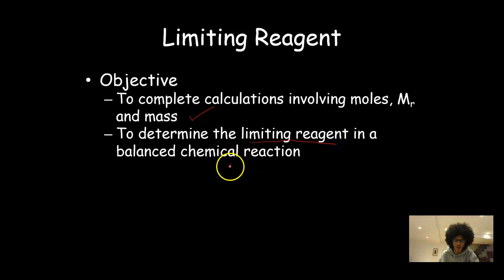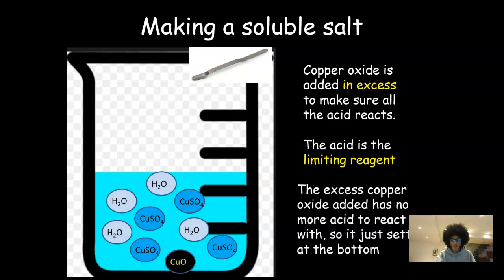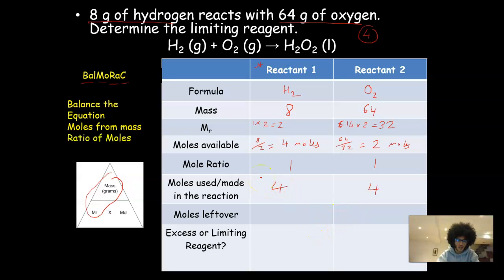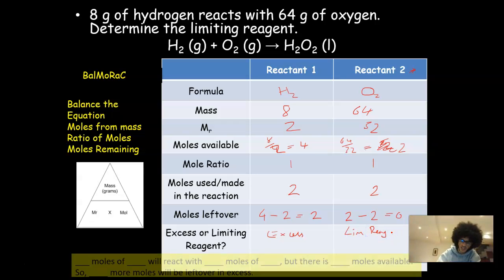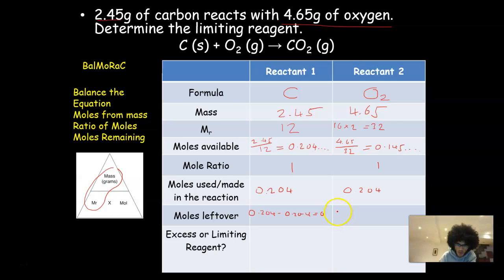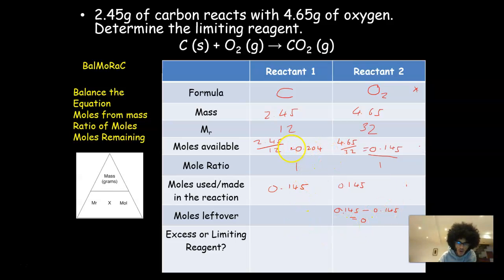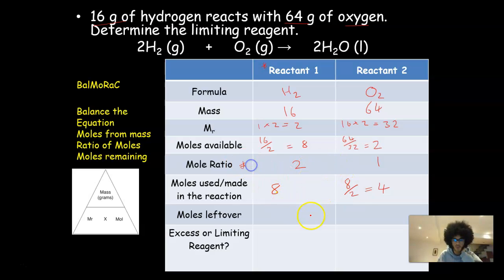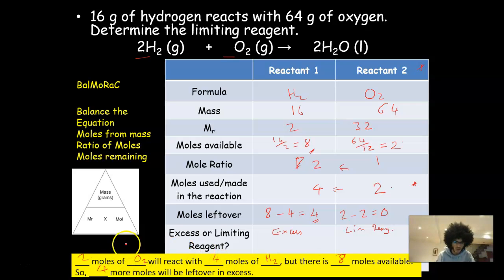Limiting Reagent - AQA GCSE Chem 4.3.2.4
Here's a video all about how to determine the limiting reagent. This is quite hard to do, so the video is a bit longer than I would normally make them. I start off by discussing the basic principle of limiting reagent, using the example of making a sandwich using slices of bread, tomotoes and cheese. I then go on to explain the idea of limiting reagent and excess reagent using the exampe of making a soluble salt. I'll finish with working through some example calculations. I'll start with a basic example where the numbers are easy to manage and there is a 1:1 ratio for the reactants. I will then move on to examples where the numbers are a bit more complicated, before finishing with an example where the role ratio for the reactants is not 1:1.